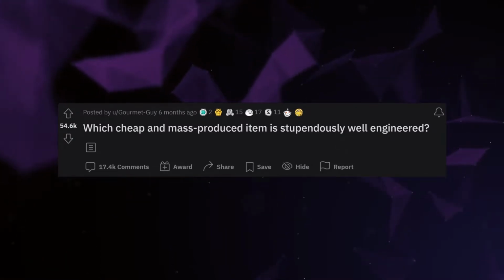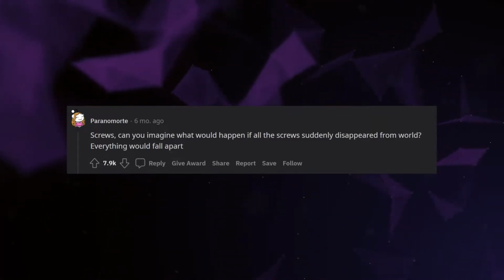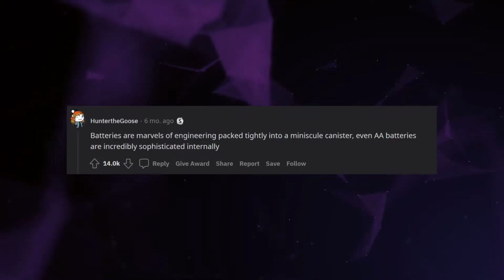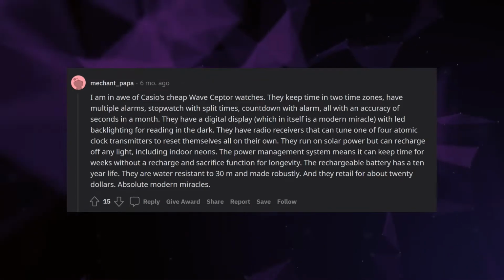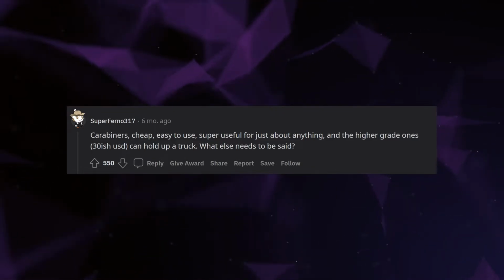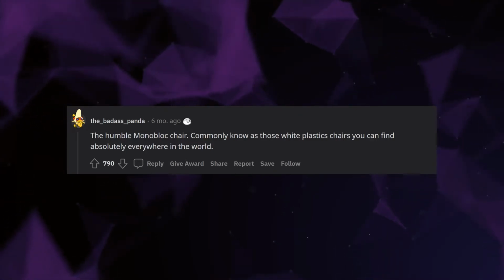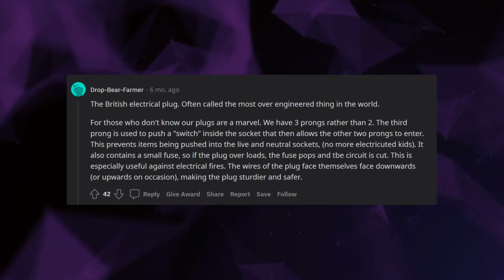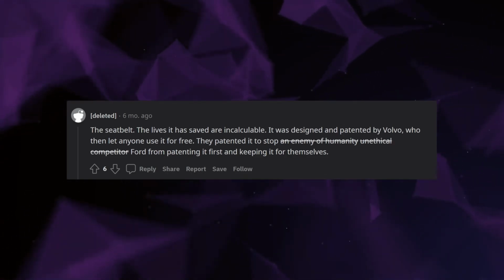The Best Engineered Cheap Products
Which cheap and mass-produced item is stupendously well engineered?

Interesting stories from AskReddit.